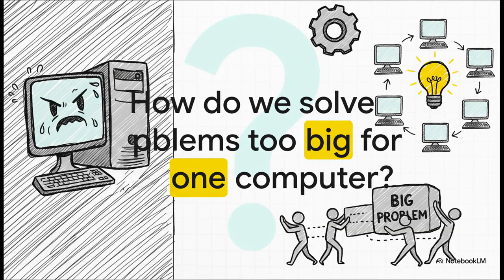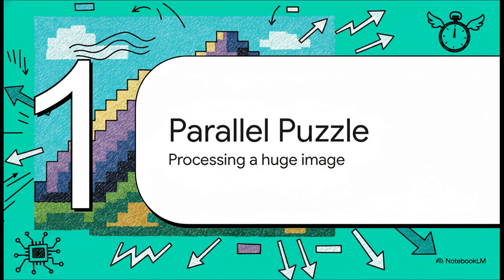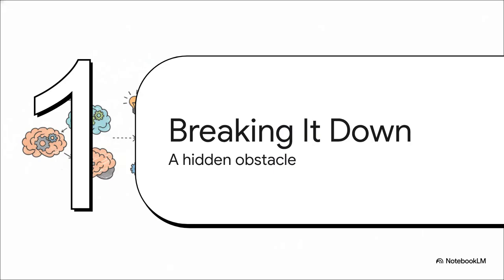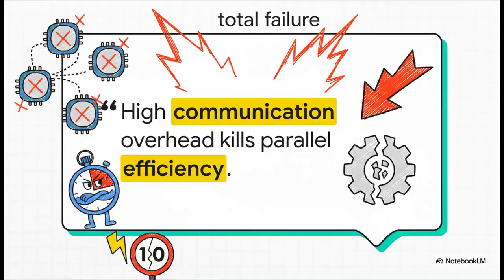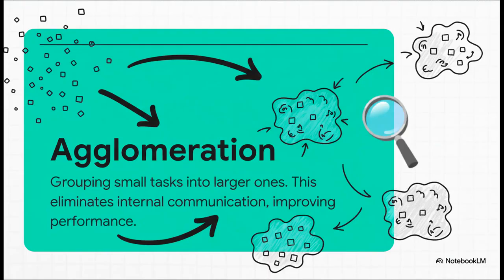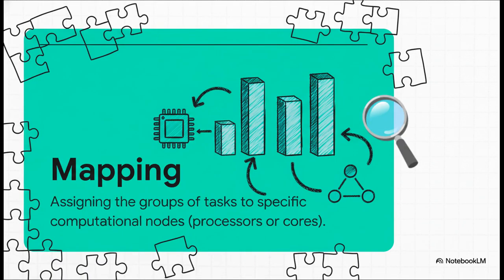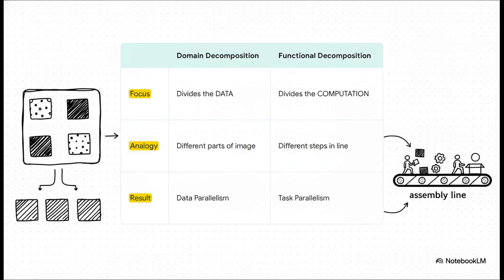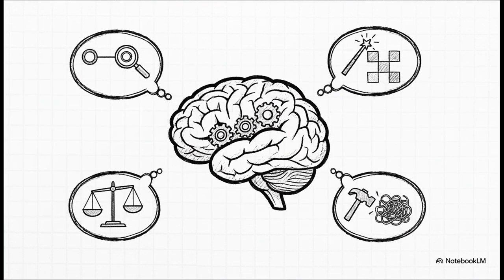How Do You Design a PERFECT Parallel Program? (The PCAM Methodology Explained)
Stop writing sequential code! This lecture provides the essential rules and a systematic methodology for designing high-performance parallel programs. Learn the art of problem decomposition: when to use Functional Decomposition (Task Parallelism) and when to use Domain Decomposition (Data Parallelism). We then introduce and thoroughly explain the industry-standard PCAM Methodology: Partitioning, Communication, Agglomeration, and Mapping. Discover how to minimize communication overhead and achieve optimal load balancing by following PCAM's rules of thumb.